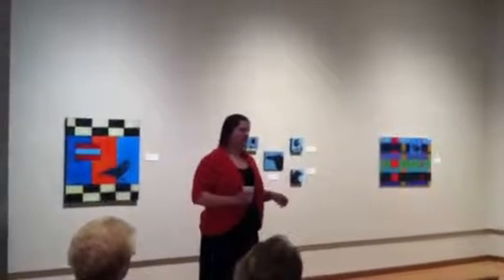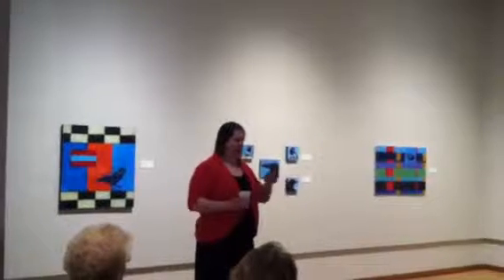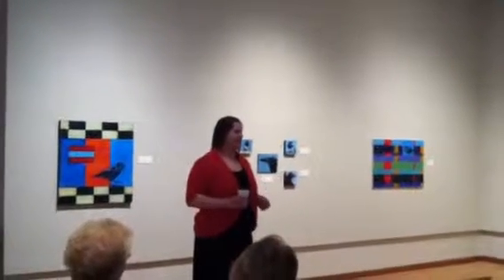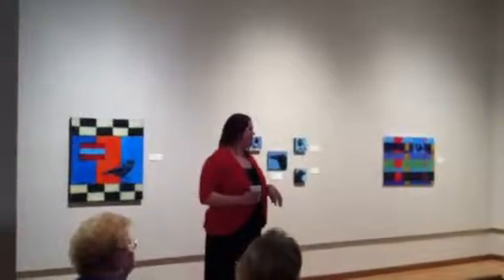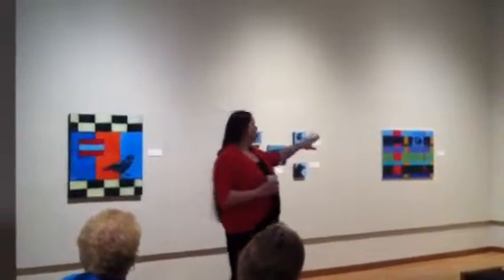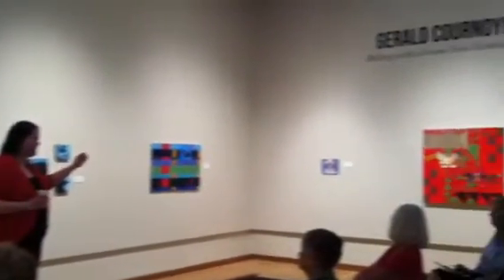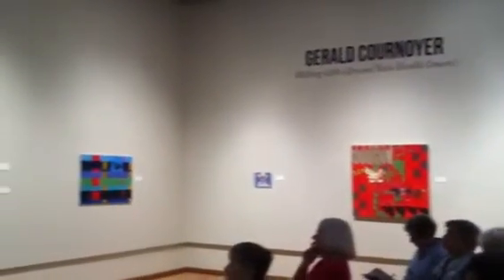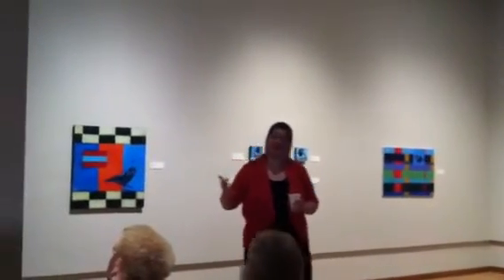Gallery Chat on Gerald Cournoyer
Discussion on Gerald Cournoyer's "Walking with a Dream (Yuha Hanble Omani)" exhibition